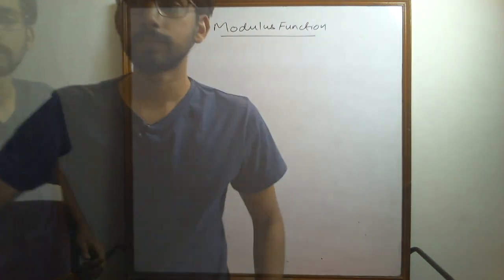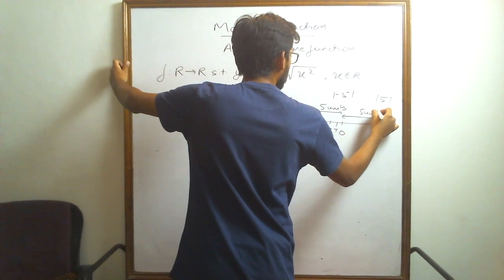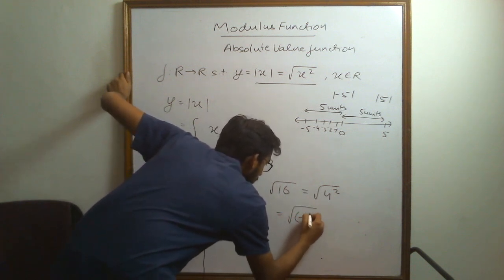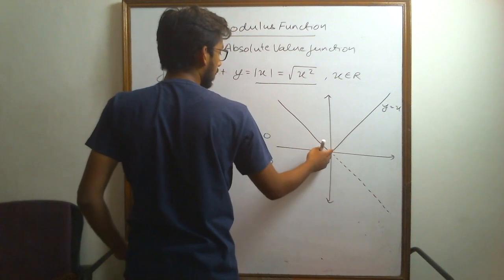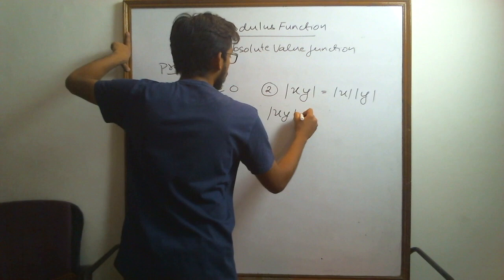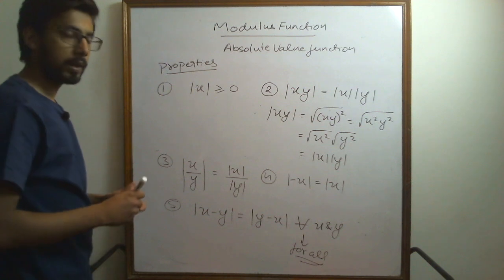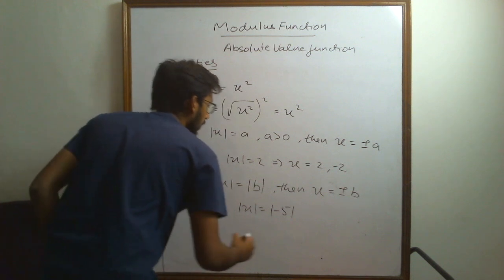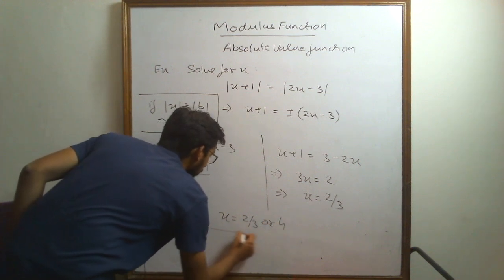Modulus / Absolute Value Function | Relations & Functions | Algebra II | Maitray Sir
▽My Recommendations▽

Tags for Youtube :

cbse relations and functions class 11
relations and functions class 12 ncert
relations and functions IB HL Maths
IB Maths HL Functions
Mod function